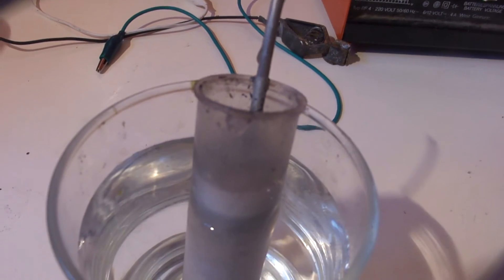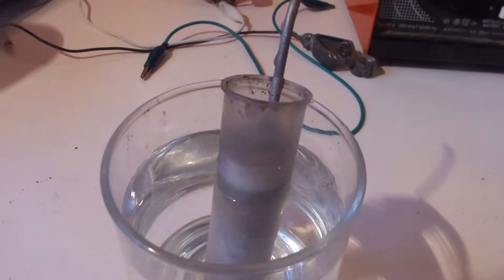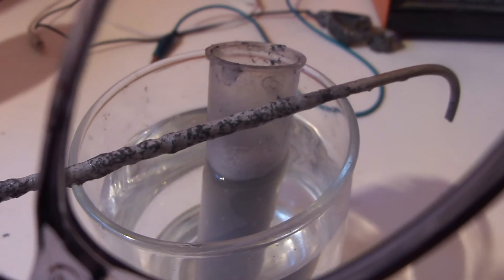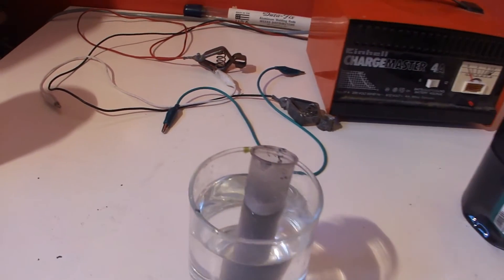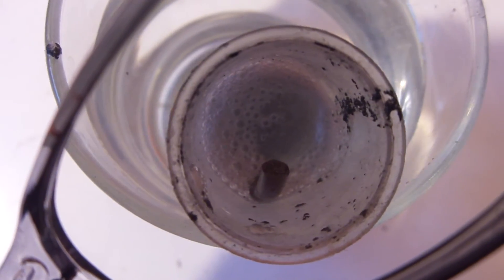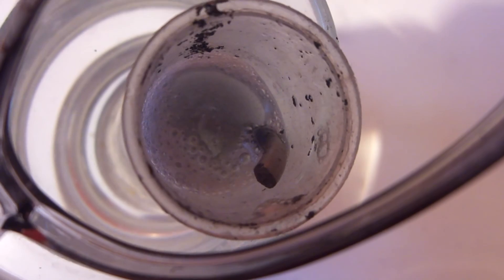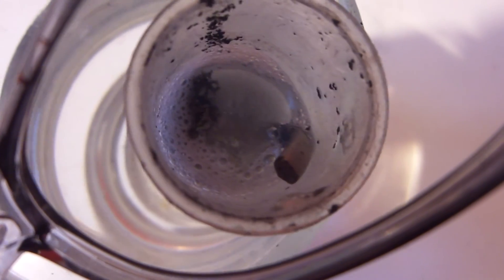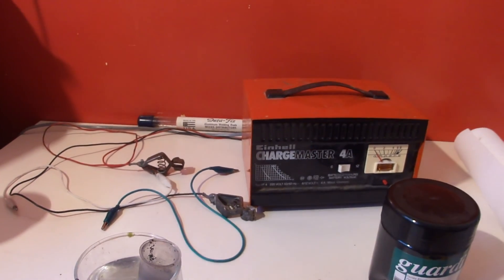How to make powerful selfmade batteries diy battery